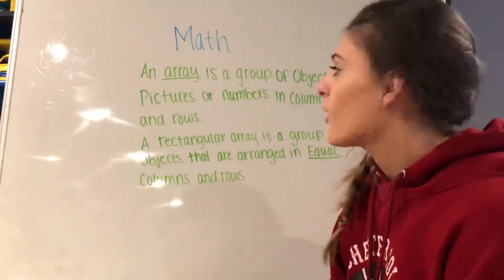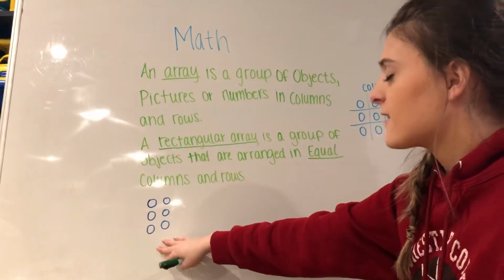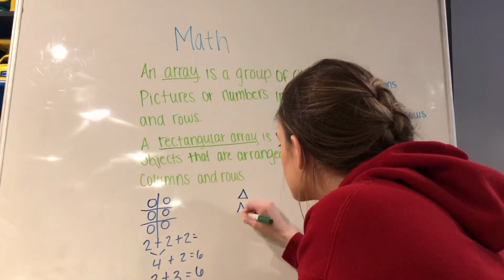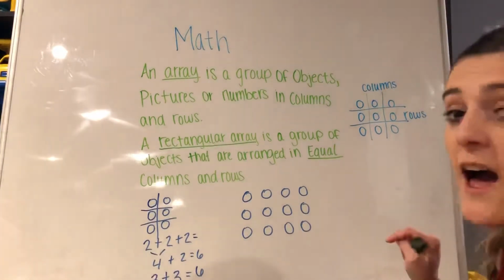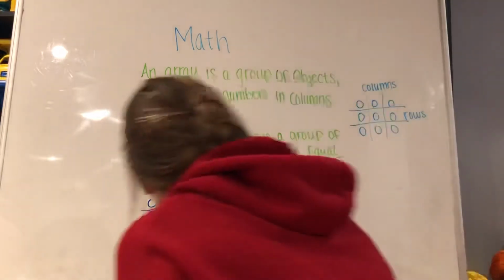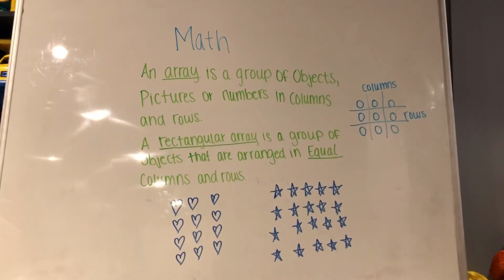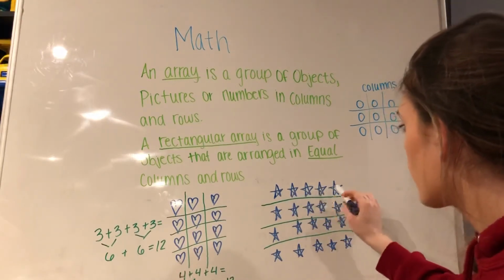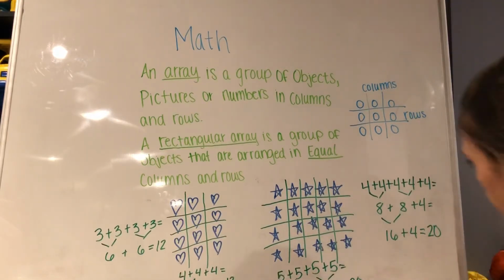Math array lesson